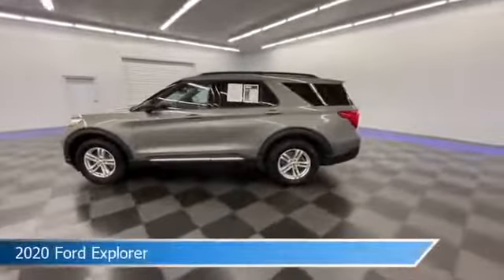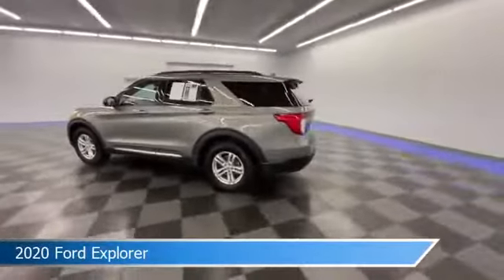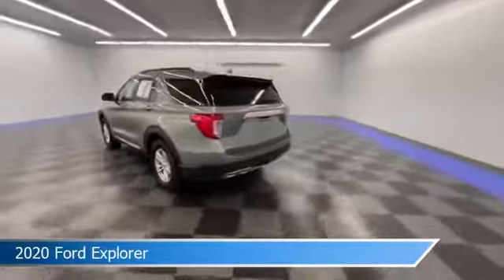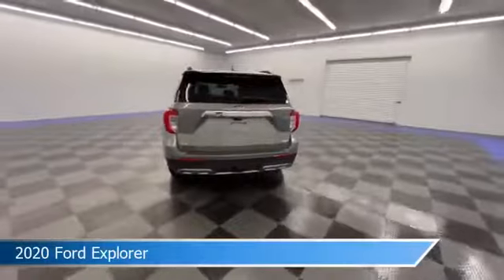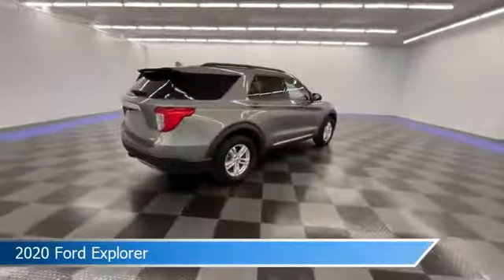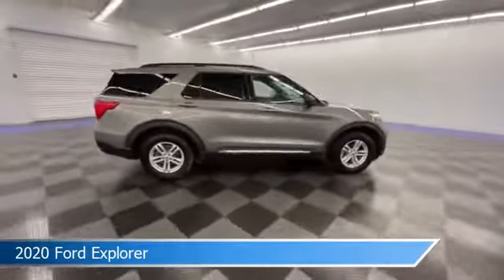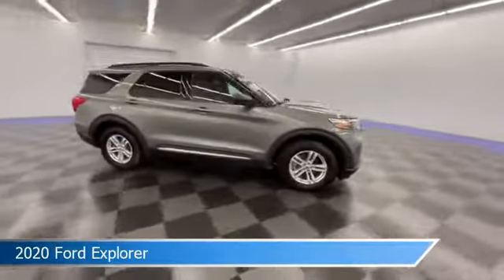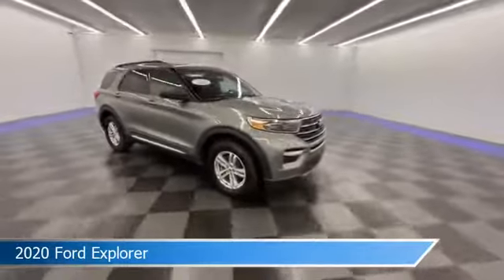2020 Ford Explorer P7205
2020 Ford Explorer P7205